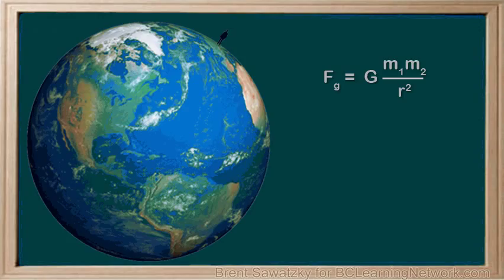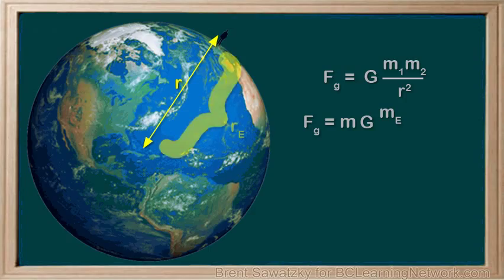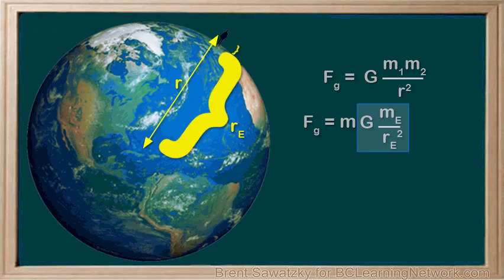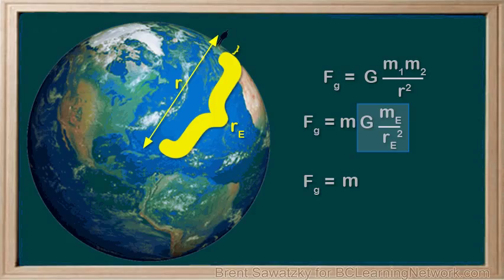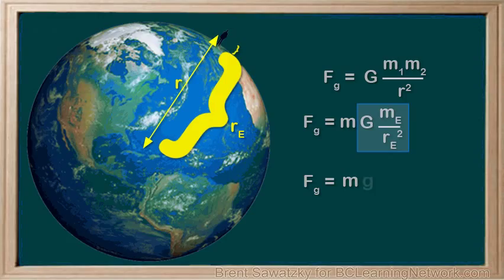_WCLN - Physics - Force of Gravity (estimation)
How do you estimate gravitational force calculations for situations near the surface of the Earth?   Going from the general force of gravity to a (near the surface) estimation.

An introduction to the general force of gravity.

0:00at this point we've learned a bunch of facts about gravity
0:03in this tutorial we're going to step back a bit
0:08and relate all those facts in order to better understand
0:12gravity in a bigger picture not only
0:16will this lead to a better understanding up the force a gravity
0:19but will also make it easier to remember all those facts
0:23as though make a lot more sense when they're all related
0:29our first look at gravity was in kinematics
0:33for the study of motion we were dealing with
0:36X celebration problems and we recognized
0:39that one of the most common causes acceleration
0:43is gravity so how do we give you the tools to solve some kinematics problems
0:50involving gravity when you don't yet fully understand
0:54forces well we can get around that by telling you that
0:58near the surface of the earth gravity
1:01causes free falling objects projectiles to accelerate two words
1:06the earth at minus 9.8 meters per second squared
1:10and off you go you have
1:14an acceleration seer able to solve a variety of real-life problems
1:19not really understanding where this minus 9.8 meters per second squared
1:23came from but still able to solve some really get problems
1:30now most recently you've learned about forces
1:34then the force of gravity in a very general sense that is Newton's
1:39general gravitation equation FG equals G
1:43M-one into over our square now this equation
1:48allows us to determine the magnitude at any gravitational force
1:52as a isn't limited to the surface of the earth in fact
1:56this equation works just as well with
1:59orbiting planets and asteroids as it does with
2:02following Apple's and bridges buildings and anything else along the surface of
2:07the year
2:07so we should
2:10be able to start with Newton's general force equation
2:14and use it to determine where this minus 9.8 meters per second squared
2:19came from
2:23let's approach it
2:24this way the majority up designers
2:27that is businesses engineers technologists
2:30Setra have to consider the force a gravity in their designs regularly
2:35when they're designing cars boats planes bridges buildings
2:40acceptor what's the most common thing about all these calculations that are
2:46happening
2:47is that the majority of them /url on the surface of the earth
2:51so certainly we could use
2:55Newton's general gravity equation further calculations
2:59it's the general equation so
3:03it works anywhere right so let's do an example
3:06if they wanted to determine the force a gravity
3:10between a person and the earth they'd use
3:14the constant GE that really small number
3:17if we say that mass one is the
3:21Earth's mass that's fine then mass to know that would be that person's Massa
3:27was just push over to the side here
3:29now are is the distance between
3:33the center's up mass now if we look
3:37closely at are we know that it's basically the radius
3:41above the earth plus just a little bit more that is
3:45if you were to meters tall your center mass might be a little over 1 meter
3:50with the radius have the earth being
3:53six million 371,000 meters
3:58extra meter makes no significant difference
4:02even if it were a hundred meters earth
4:061000 meters change in are
4:09well it's still less then point 15 percent
4:13it's basically the radius and the earth
4:19so a smart designer might be inclined to stop
4:23and say why the heck do I keep plugging in
4:28all the same information into my equations
4:31when calculating the force of gravity the G is
4:35always the same of course it's a constant the massive the earth
4:40well that's always the same to and the distance
4:44are is always what basically the same as we discussed
4:48doesn't change any significant amount perhaps
4:52we can simplify all this into something
4:57easier to work with since we're dealing with
5:01the same calculations near the surface of the earth and all these
5:05are basically the same let's put them all together
5:09and we'll just pull the only thing that changes out that is
5:13r-mass to or would just call it
5:16M now what do we have left
5:20when we put all these others together well
5:24we pull up the calculator and calculate them and we come up with a number
5:29nine-point 8 meters per second squared
5:33now to make things
5:37easier for future calculations we may say well
5:40let's just give this number and name so that we can pull it out
5:44and anytime we're doing a force a gravity
5:48near the surface of the earth rather than using the general equation
5:52will just take the mass and multiply it by this other number
5:55and we can have it very nice and quick let's call this other number
6:00little G